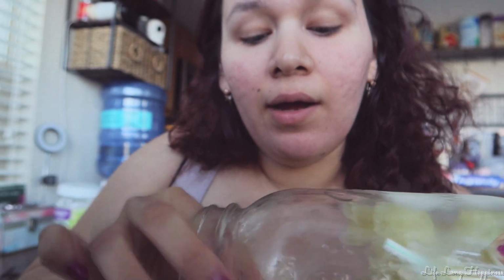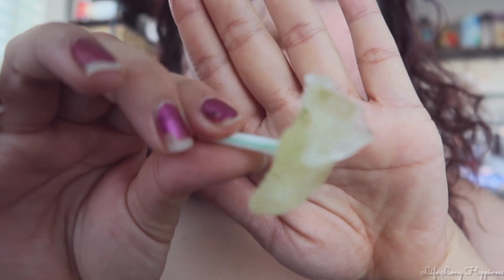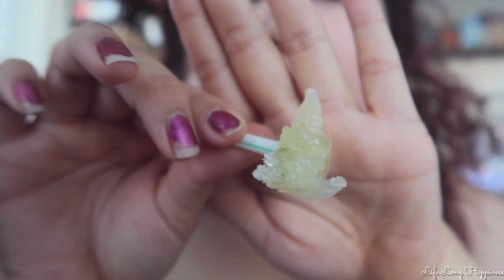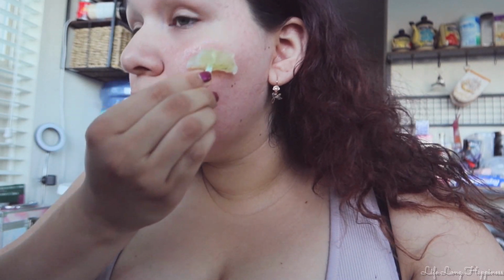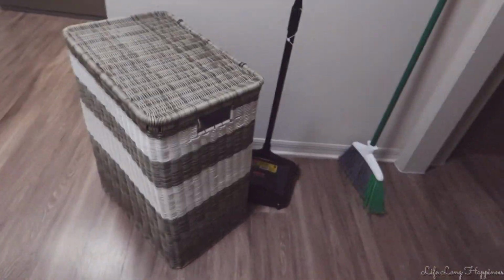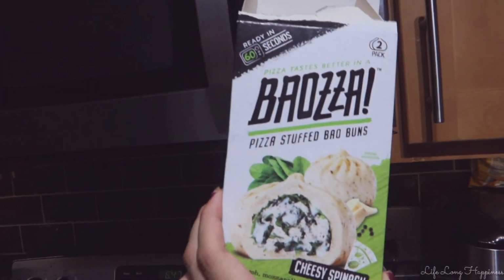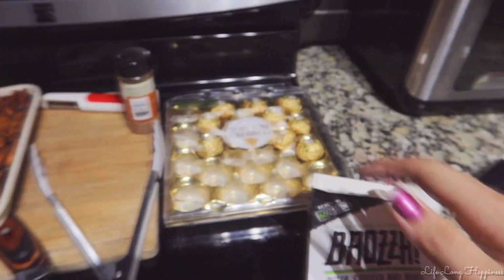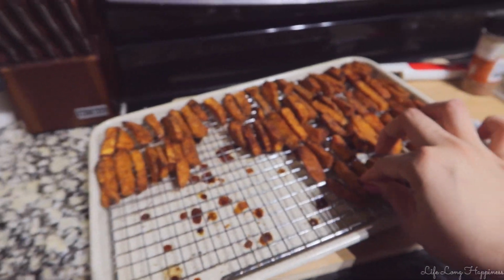What I Do In A Day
What I Do In A Day. Short little vlog of how my days usually go.
Drop down any comments on what kind of videos you want to see.